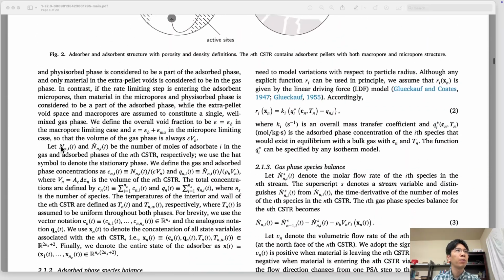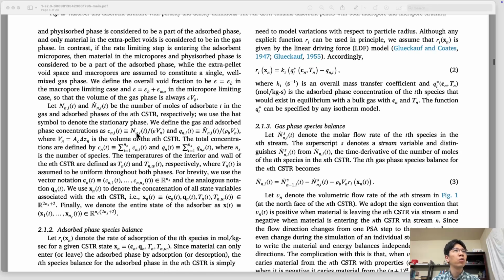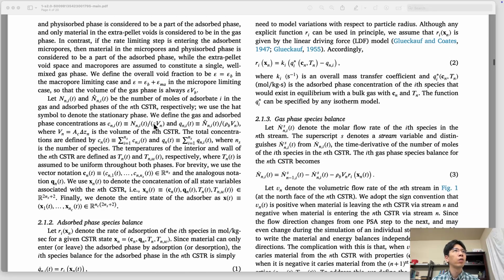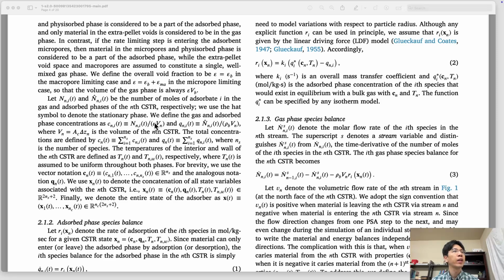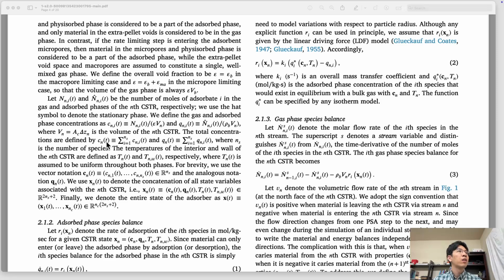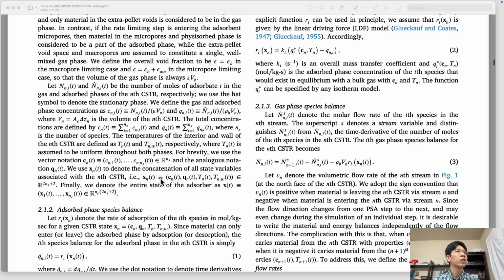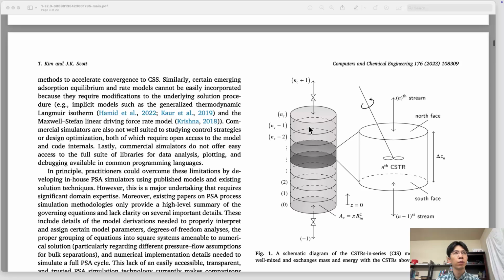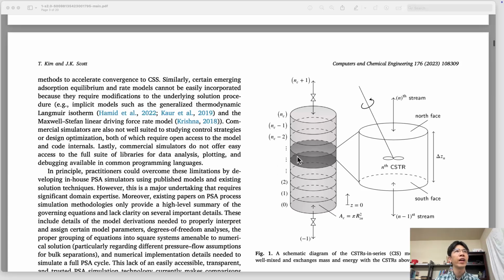[toPSAil v.1.0.0 - Paper] 6. State Variables